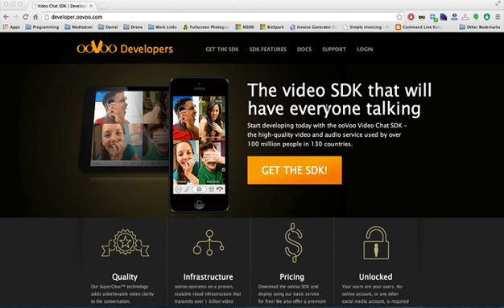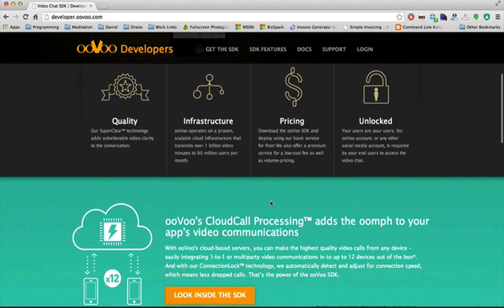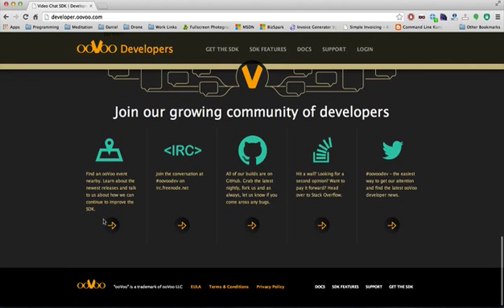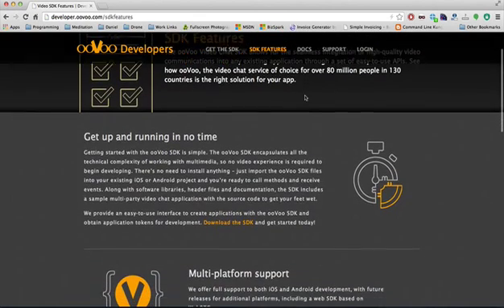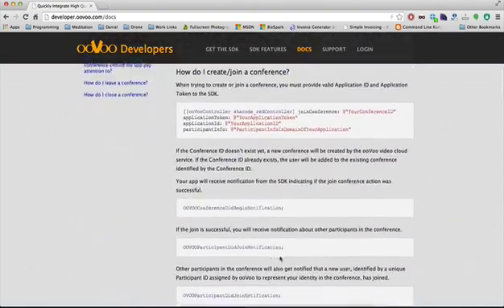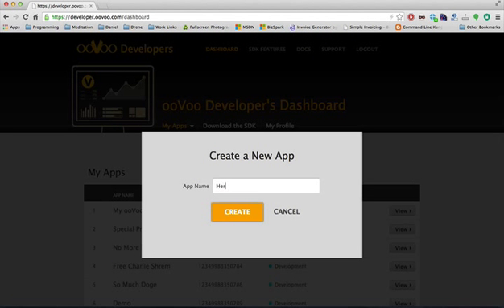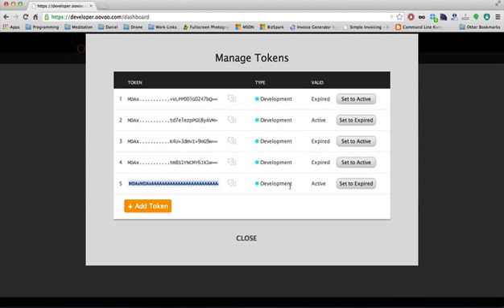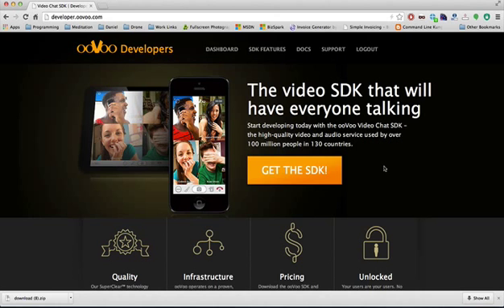Introducing the New ooVoo SDK Site and Developer Portal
Check out the ooVoo Video Chat SDK, now available for Android and iOS.

Here's a short tour of our new site and developer portal.